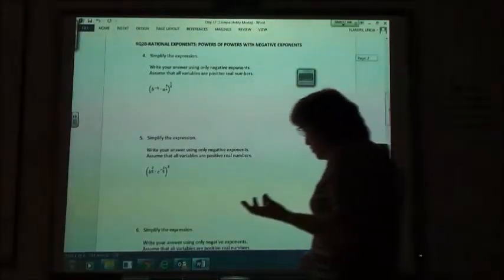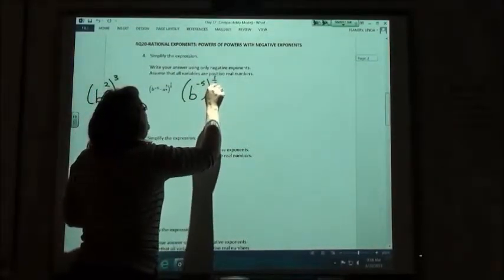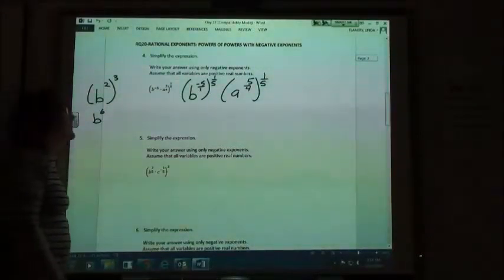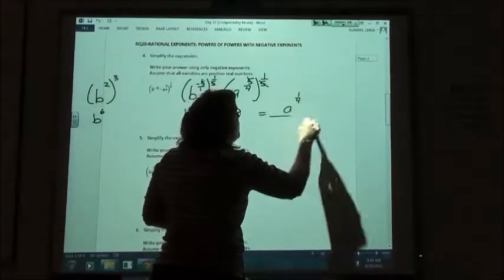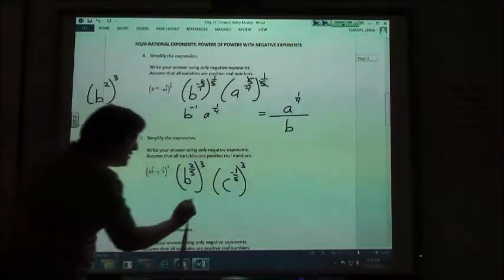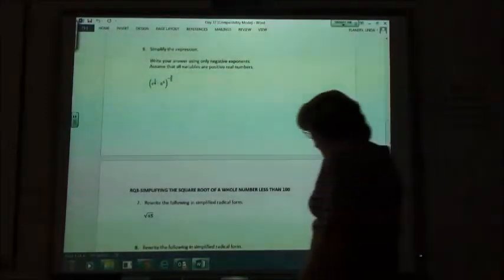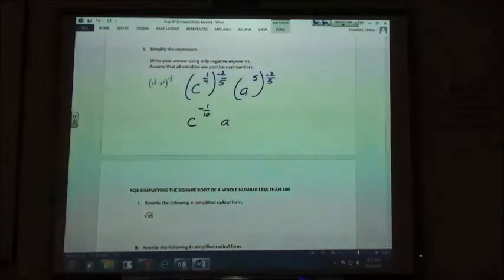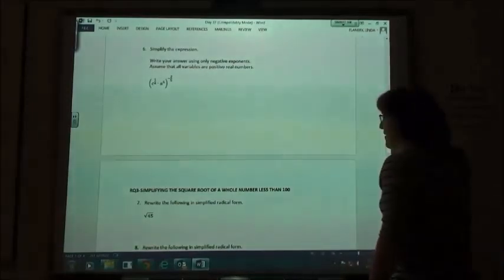RQ20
Intermediate Alg.